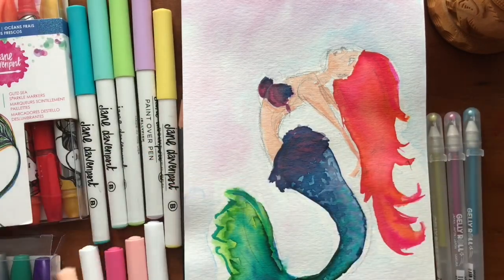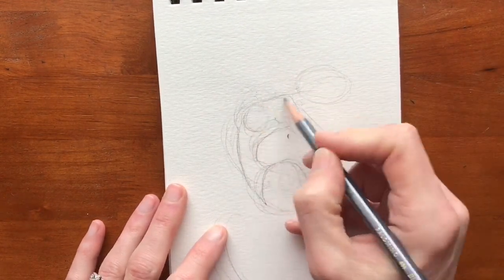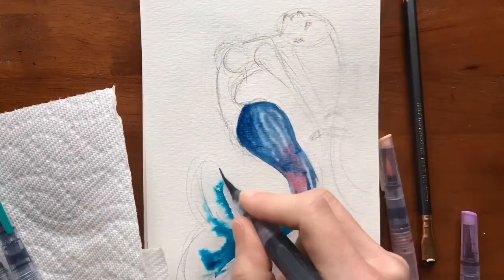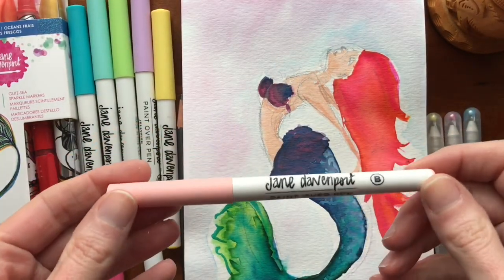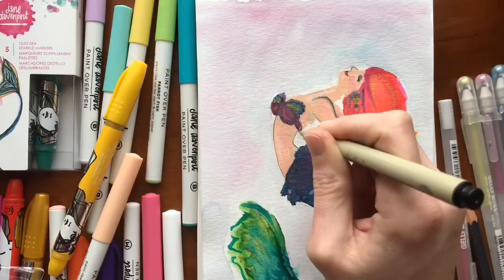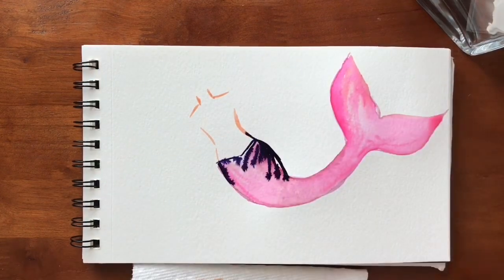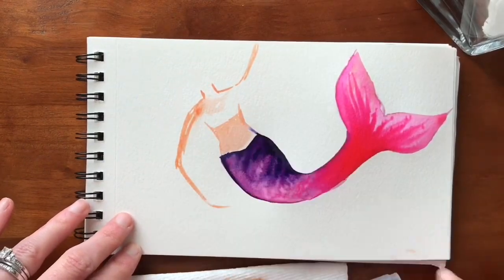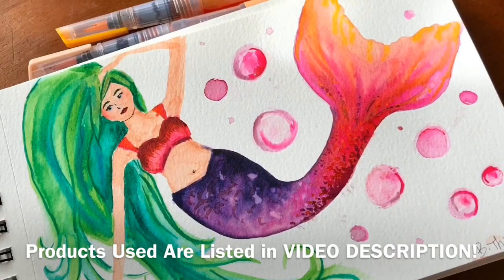Mermaids in Mixed Media | Drawing and Painting Tutorial and Time Lapse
This video demonstrates how to draw and paint mermaids using mixed media paints, markers, and pens. Products used are linked below!  I hope you are inspired to create using any materials available to you!

Mermaid Markers
Gelly Roll Stardust Pens
Jane Davenport Paint Over Pens - Opaque Markers (mixed)
Jane Davenport Paint Over Pens - Opaque Markers (skin tones)
Sparkle Markers (warm)
Sparkle Markers (cool)
Canson 140 lb. Watercolor Paper